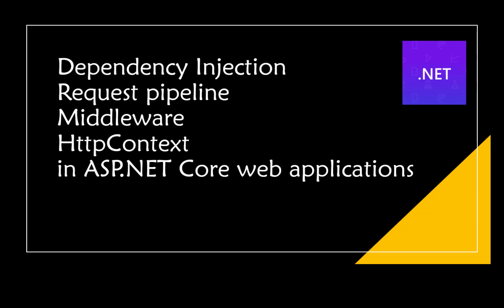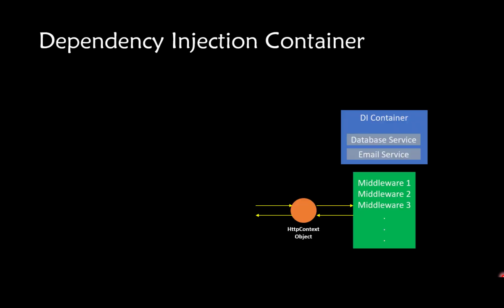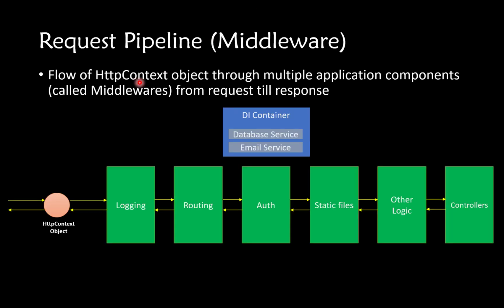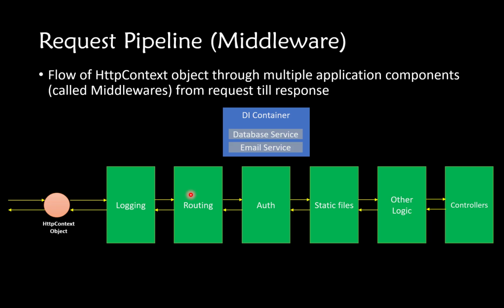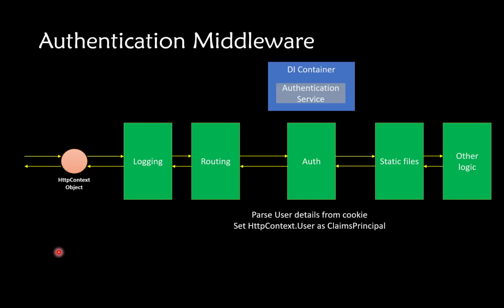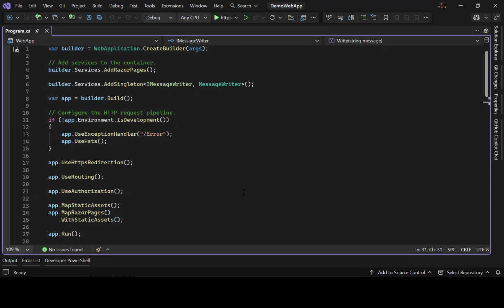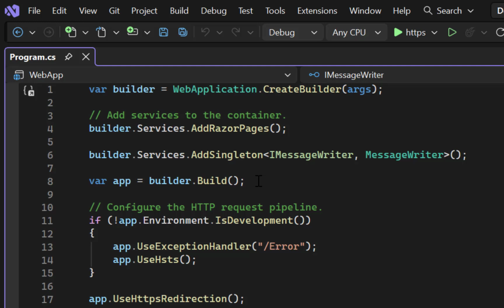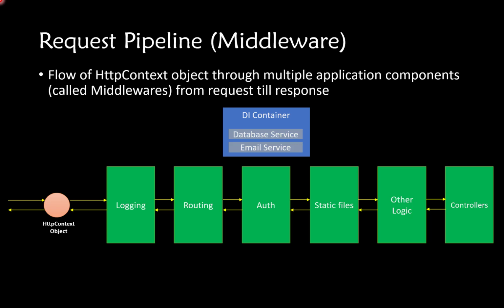.NET Core Backend Essentials: Middleware, DI Container, and HttpContext Explained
Master the building blocks of ASP.NET Core backend development. In this deep dive, we break down the three most critical components every .NET developer needs to understand to build scalable, high-performance applications: Middleware, the DI Container, and HttpContext

We’ll walk through the request pipeline using a clear, step-by-step visual diagram to show exactly how data flows from a user's request to the controllers and back again